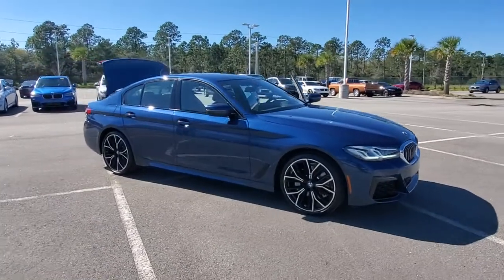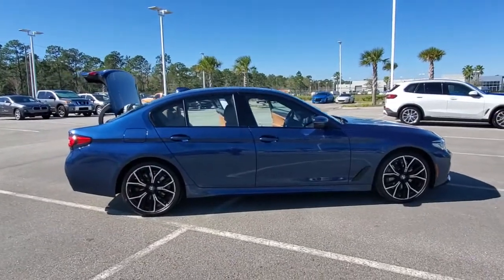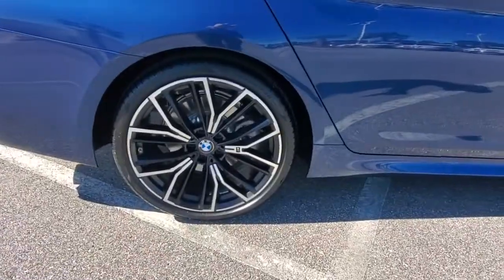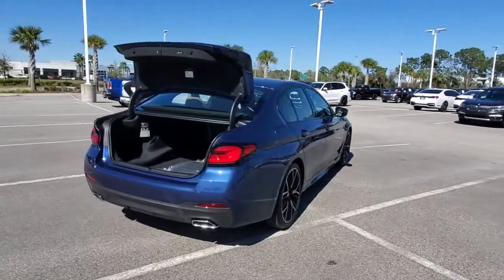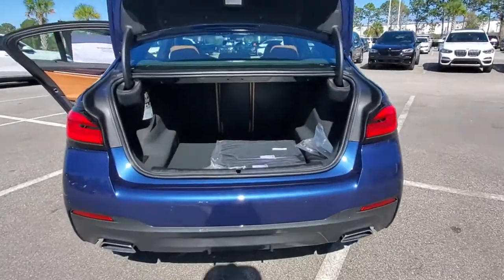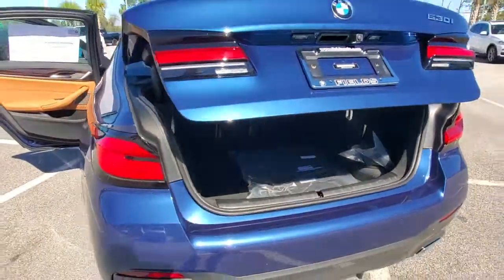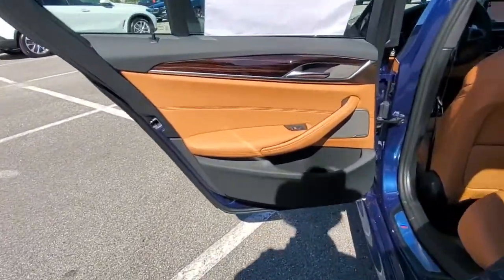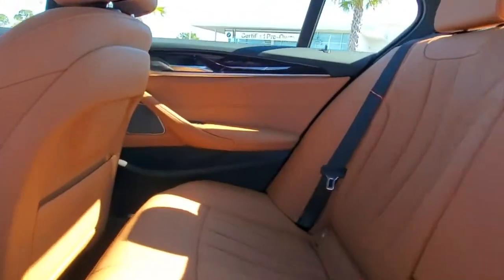2021 BMW 5 Series Daytona, Palm Coast, Port Orange, Ormond Beach, FL WX08861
2021 BMW 5 Series 530i - Stock#: WX08861 - VIN#: WBA53BH00MWX08861

1050 N Tomoka Farms Rd